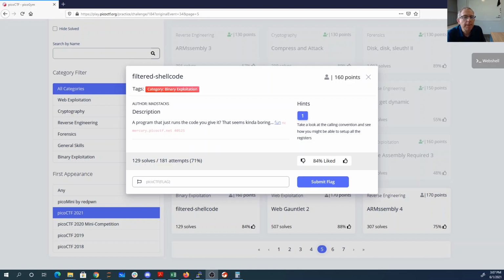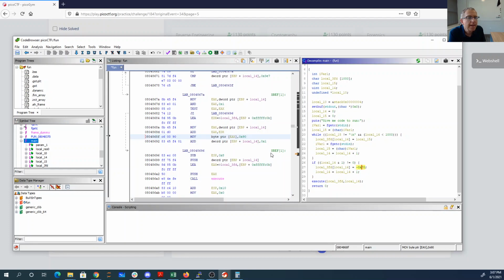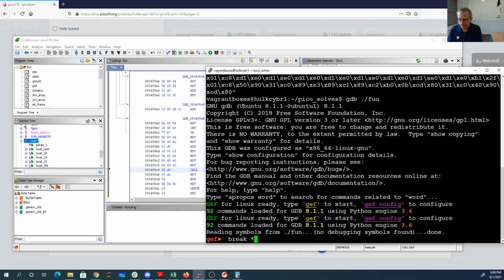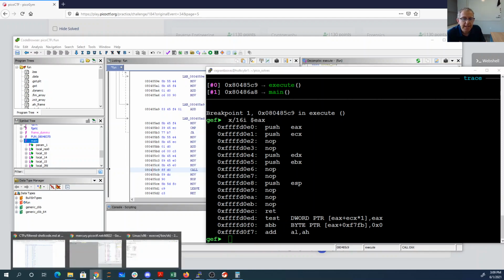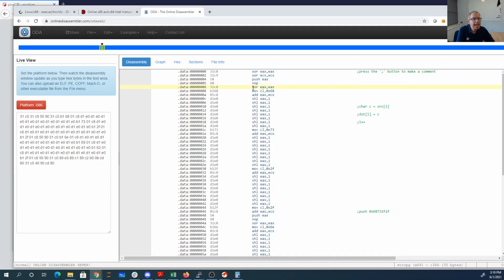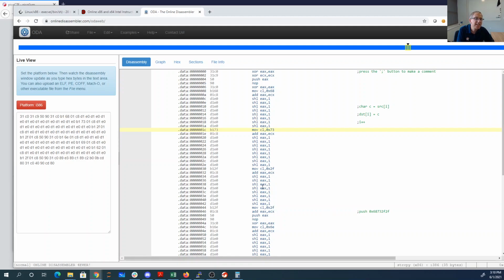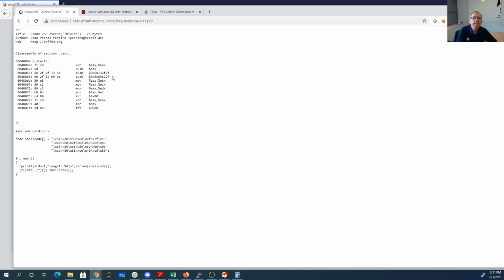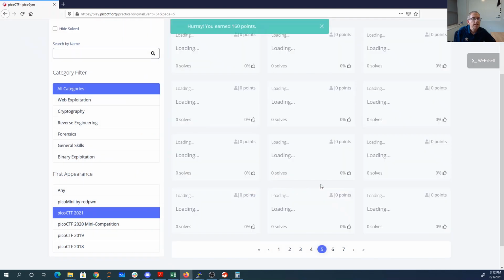picoCTF 2021 filtered-shellcode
Mastering Linux x86 shellcode where each instruction can't be more than 2 bytes long